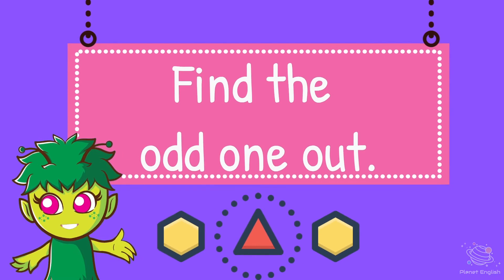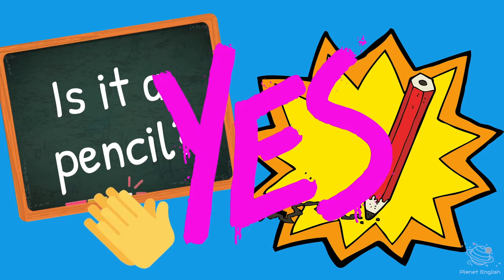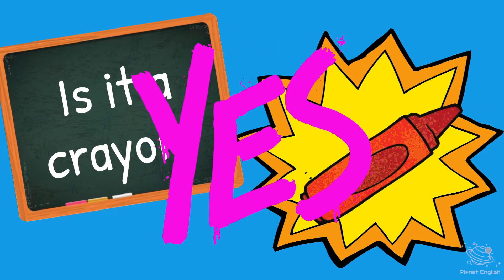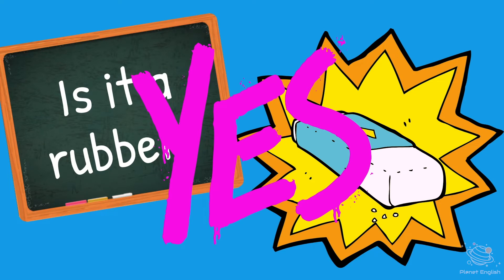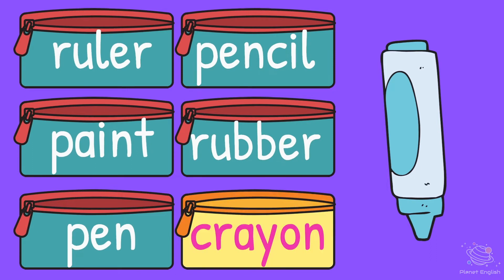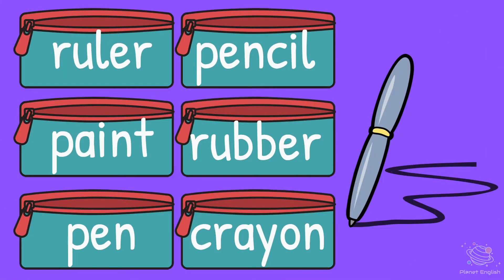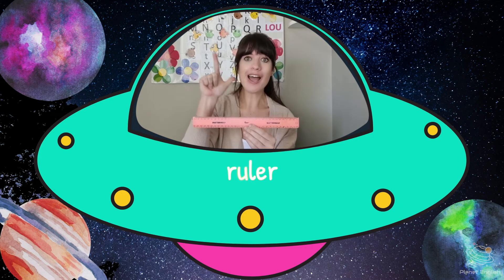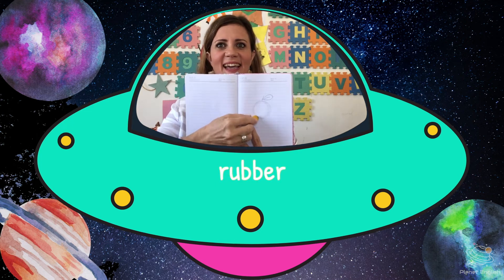ESL In My Pencil Case Vocabulary | Interactive English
Let's play games and learn the correct pronunciation of 'in my pencil case' vocabulary in this interactive English online lesson.

In under 7 minutes, your children will learn to identify and name different items in a pencil case! Explore Planet English lessons entertain your children while they learn to talk about school in English.

Learn English at home with your children with fun and easy games. Let's learn about things we can find in a pencil case, in English today! Play our games and take our quiz to learn English with our Explore Planet English aliens!

✨ Ruler
✨ Pencil
✨ Rubber
✨ Crayon
✨ Pen
✨ Paint

⏲️TIMECODES⏲️
0:00​​ - Intro
0:14​​ - Learn 'In My Pencil Case' vocabulary
1:01​​ - Find the odd one out game
2:38​​ - Match the word and picture game
3:58​​ - What can you remember? Quiz